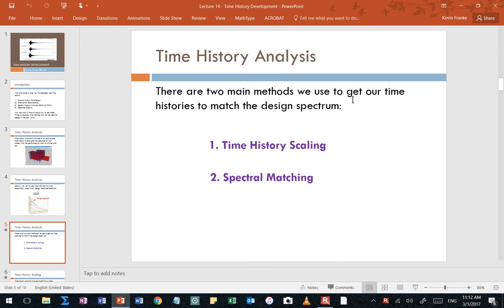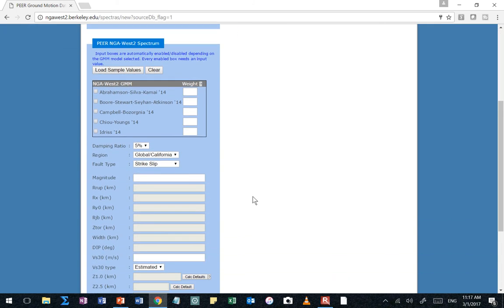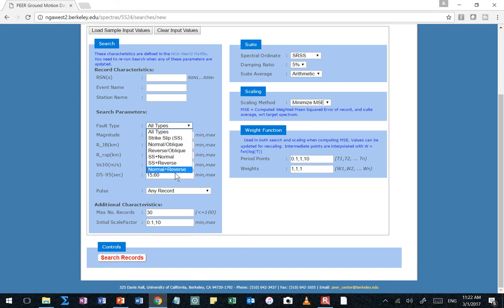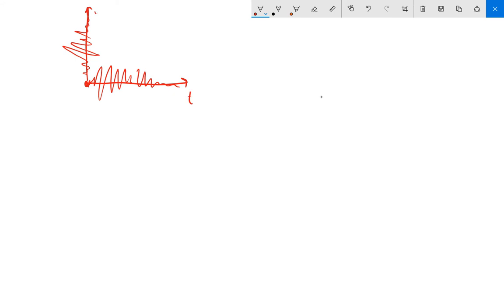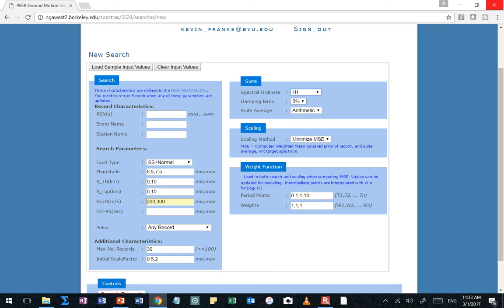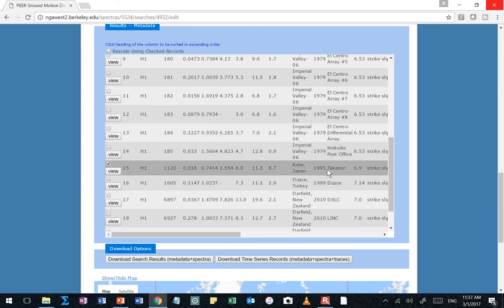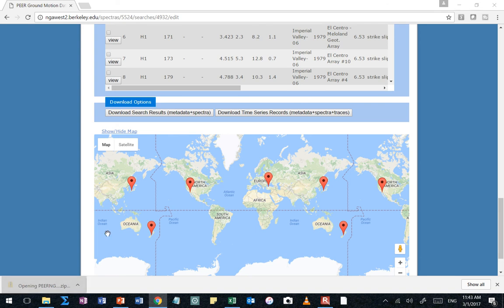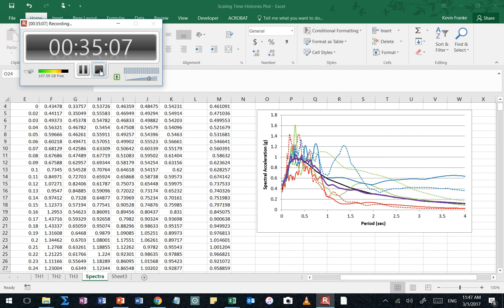CEEN 545 - Supplemental Lecture LIVE - Time History Selection and Scaling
This supplemental lecture was recorded LIVE during one of my classes. In this lecture, I demonstrate how to use the PEER NGA West2 online database to search for and scale time histories. The portal to the PEER NGAWest2 database can be accessed

Remember that the NGA West2 database algorithm does not allow you to download your own rotated or averaged time history records. If you want to develop rotated or averaged time histories, you will have to rotate/average them on your own.